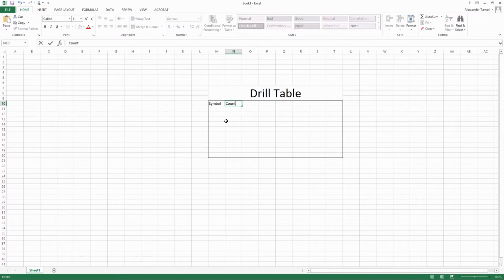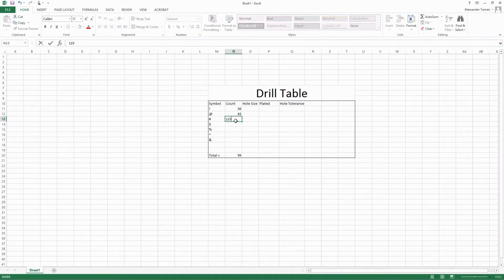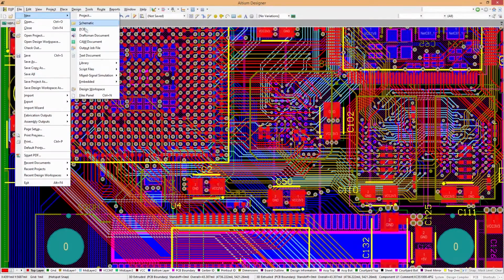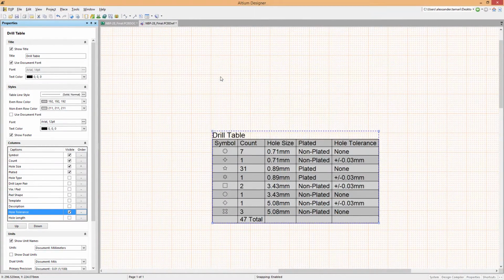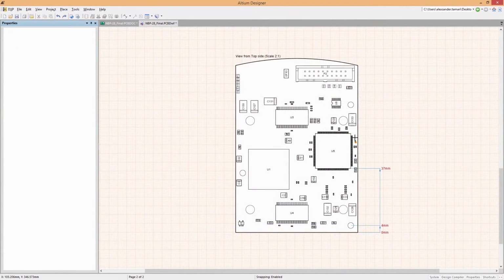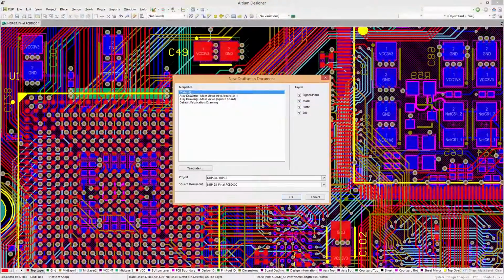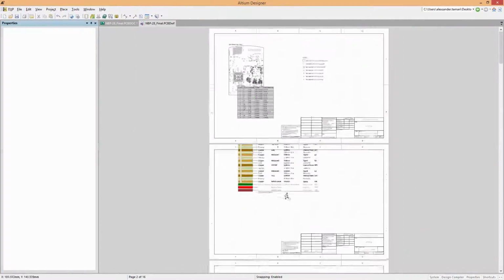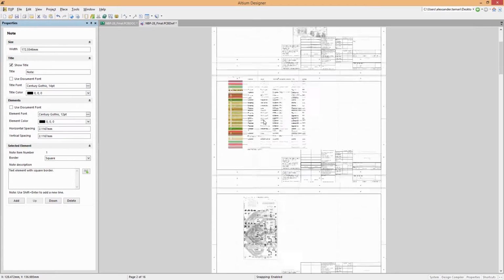Altium Designer 17 - Draftsman Enhancements - Draftsman功能增強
運用數據和設計對象間全新的PCB測量方法，優化您的文件工作流程。